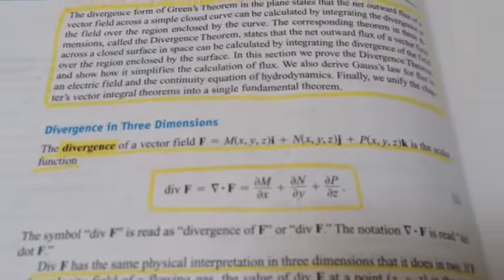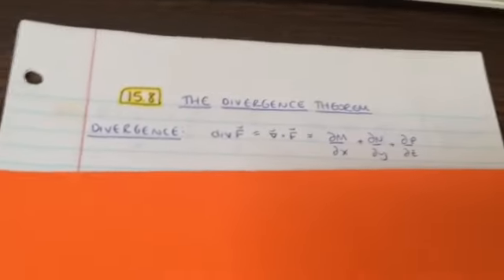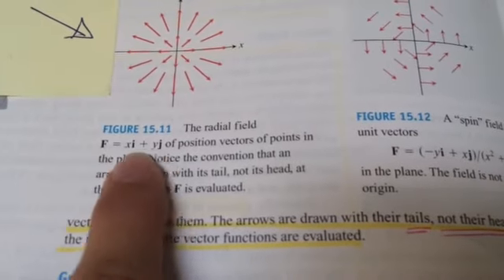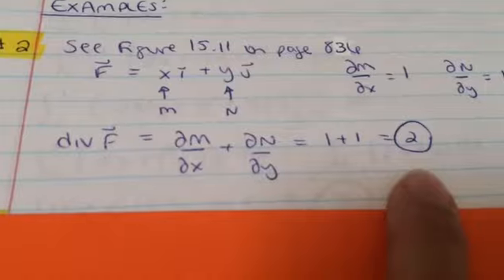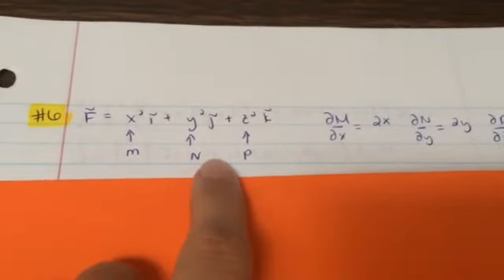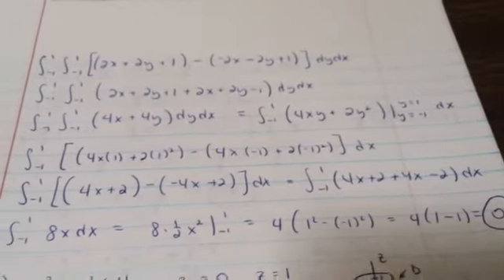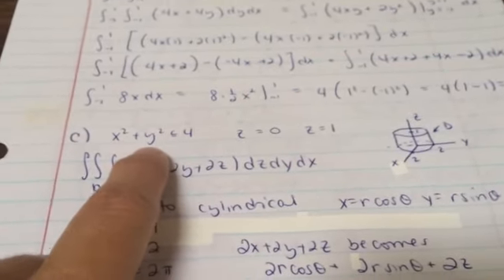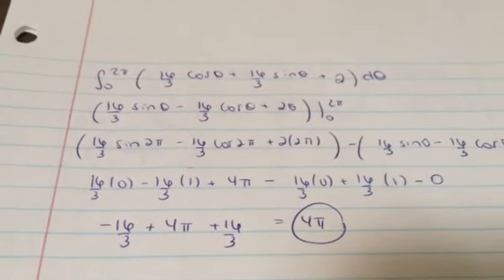15.8 Video for Cal C